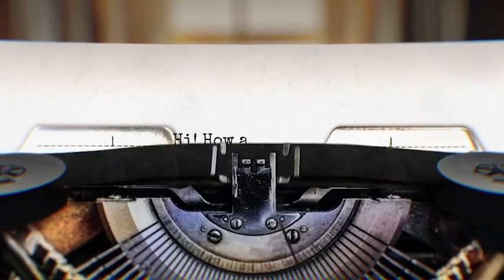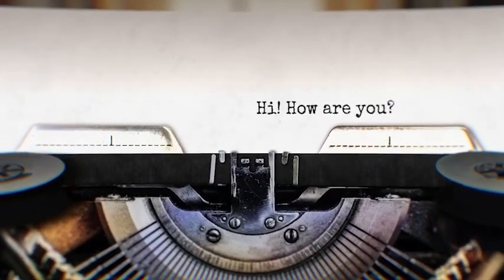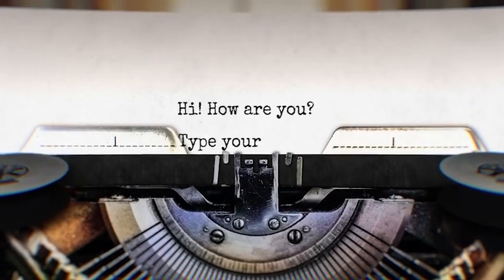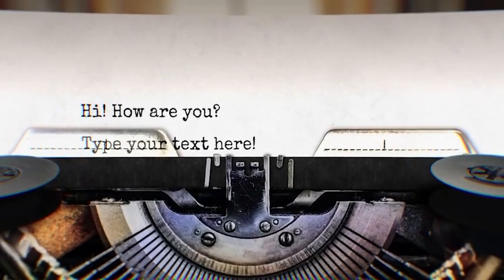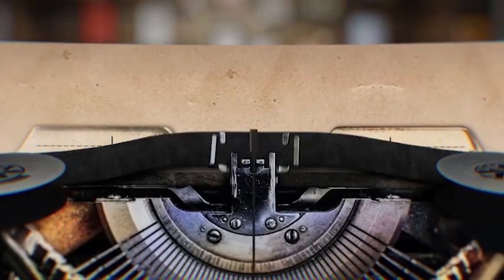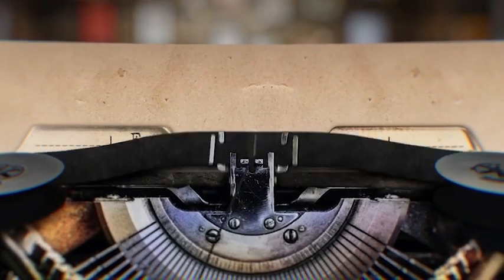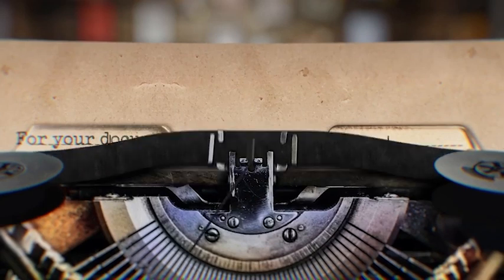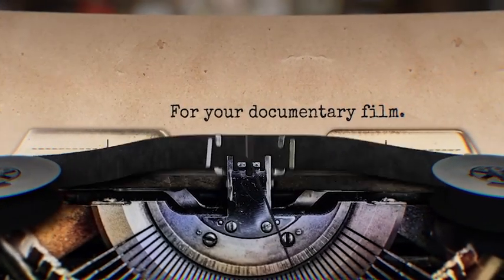TypeWriter  Realistic Titles